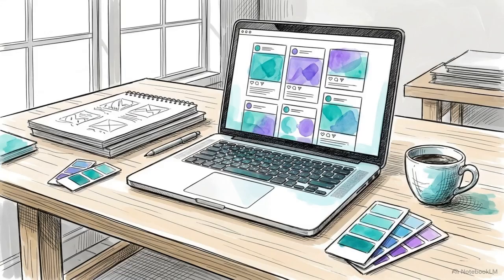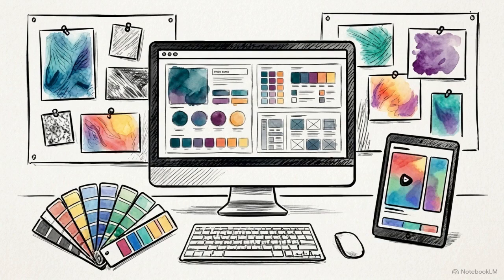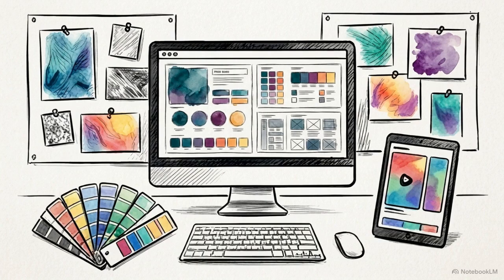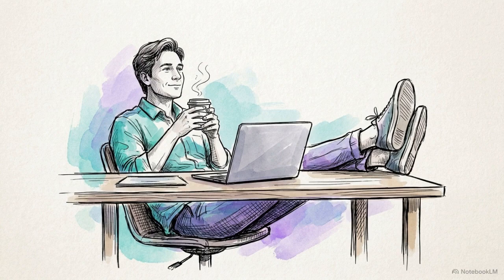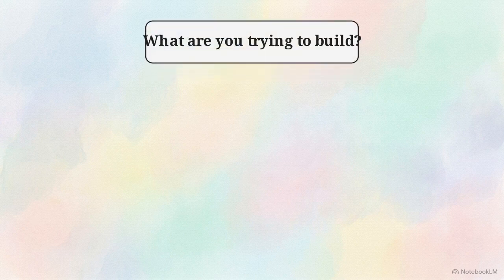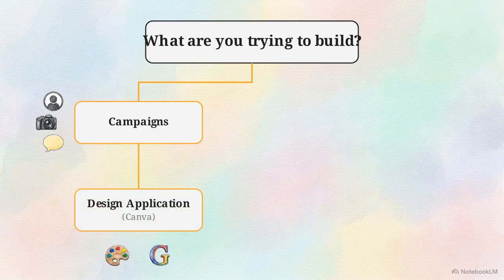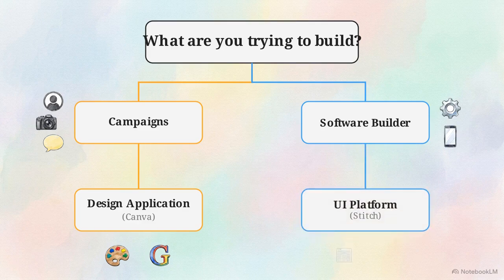Google Stitch vs. Canva (2026): The Shocking Truth Every Creator Must Know!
Are you trying to choose between Google Stitch and Canva for your creative workflow in 2026? The truth is, comparing them for the exact same tasks is fundamentally misleading because they are built for completely different purposes. In this video, we break down the "Domain Divide" between these two AI powerhouses and explain why choosing the wrong one will waste your time and creative energy.
Canva remains the undisputed king of template-driven visual content. With a massive library of over 600,000 templates and its AI-powered Magic Studio, it is the ultimate platform for creating social media graphics, pitch decks, and marketing materials. It is built for accessibility, making it perfect for non-designers, content creators, and marketing teams who need strict brand consistency.
Conversely, Google Stitch is a beta AI-native UI/UX prototyping tool from Google Labs
. It does not rely on templates, nor can it design Instagram posts or presentations. Instead, Stitch allows product designers and developers to generate up to five interconnected app screens simultaneously using natural language prompts or its unique "Voice Canvas". Its most powerful capability is exporting these mockups directly into production-ready frontend code, such as React, TailwindCSS, and Flutter.
Watch the full breakdown to see which tool you actually need!
⏱️ Video Chapters:
0:00 - The Hook: Why comparing Stitch and Canva is like comparing apples to oranges.
1:00 - The Canva Benchmark: Exploring Magic Studio, the 600,000+ template library, and why it dominates social media design.
3:30 - What is Google Stitch? A walkthrough of Google Labs' new UI/UX tool, featuring multi-screen generation and the Voice Canvas.
5:00 - The Code Export Feature: How Stitch turns prompts into React and TailwindCSS code in seconds.
6:30 - Pricing Breakdown: Comparing Canva Pro ($15/mo) against Google Stitch's generous free tier (350 standard generations/month).
8:00 - The Final Verdict: Who should use what? (Marketers vs. Developers).